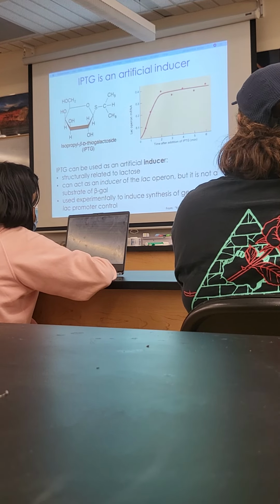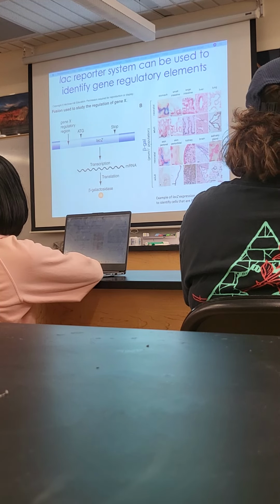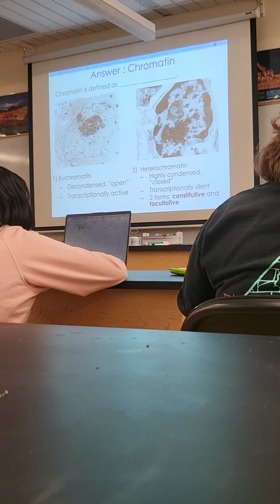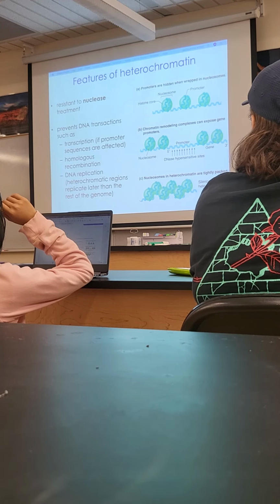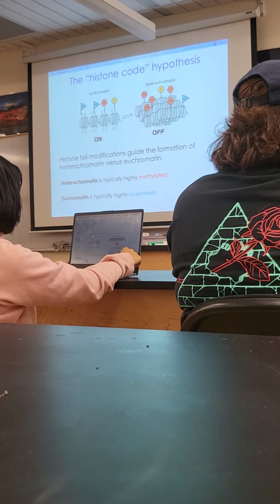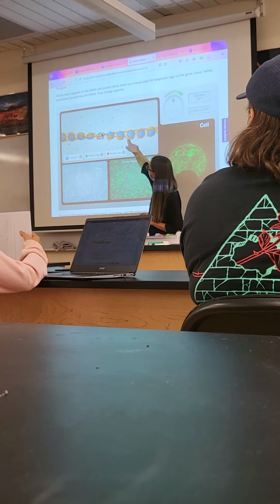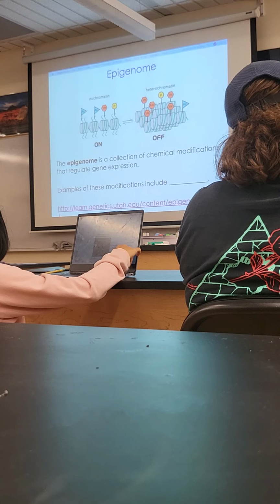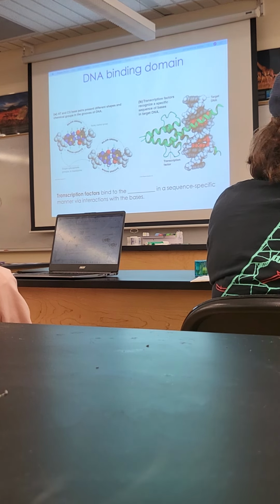bio 211 (Tuesday, 07/26/22)